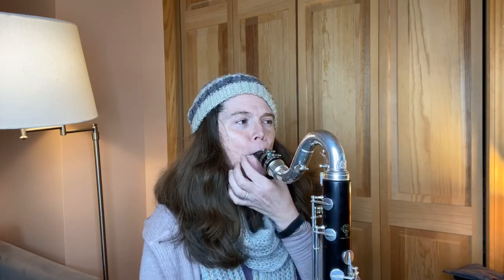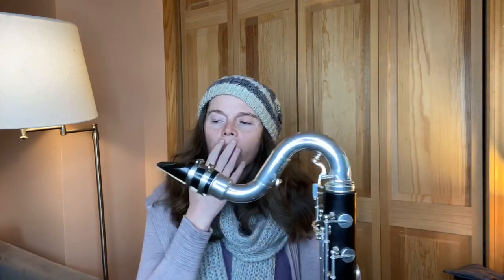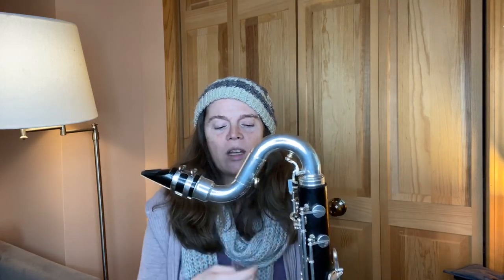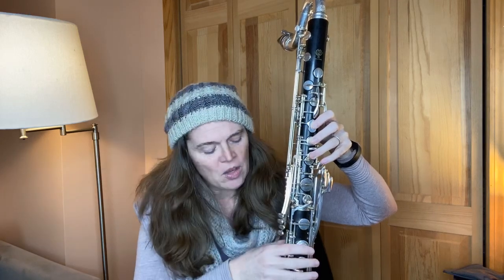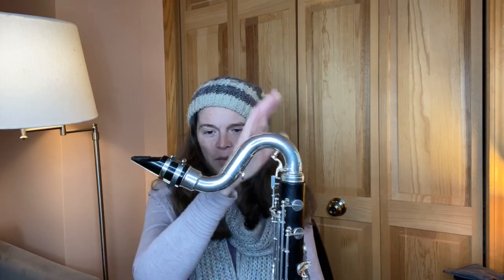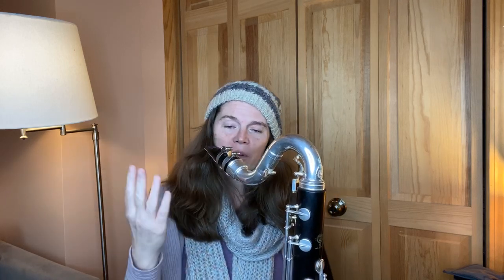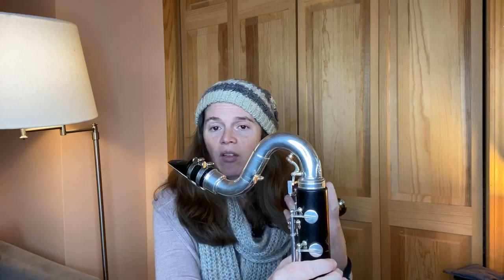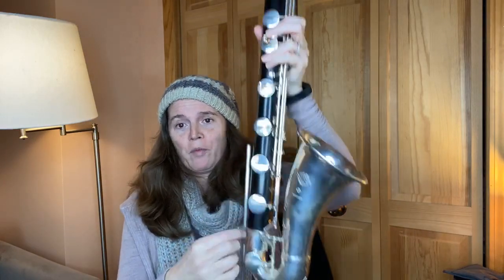Bass Clarinet Basics-Embouchure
Do you have questions about bass-clarinet playing? Is it the same as Bb clarinet? How do I get clean articulations? How do I play over the break? Join Catina on this livestream to answer your questions.